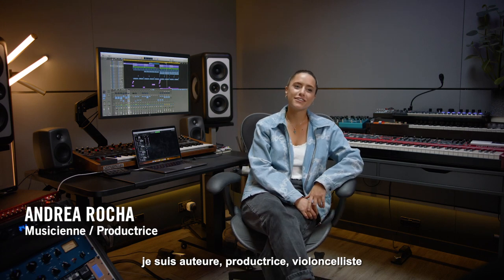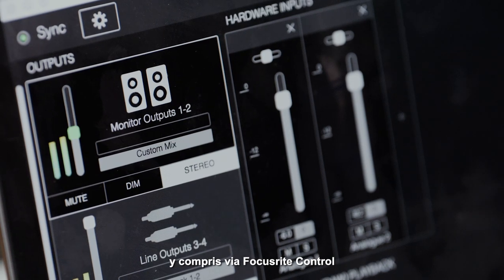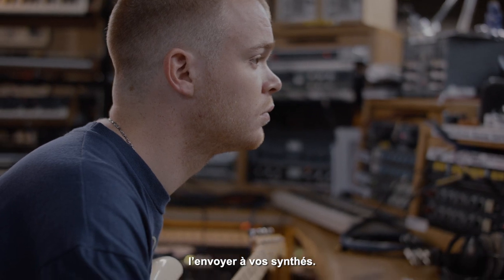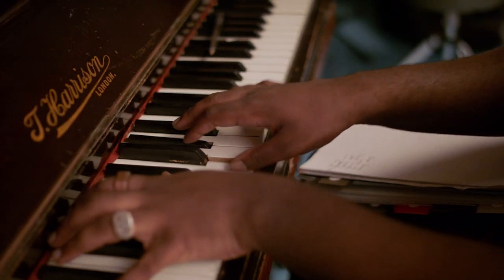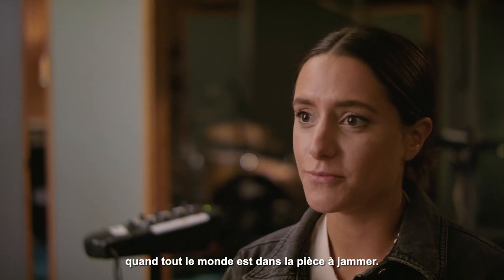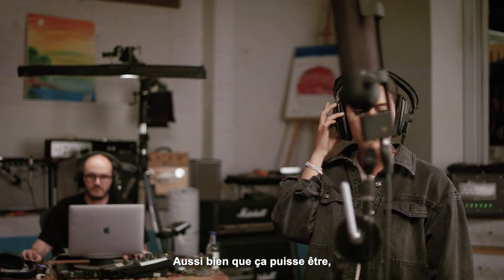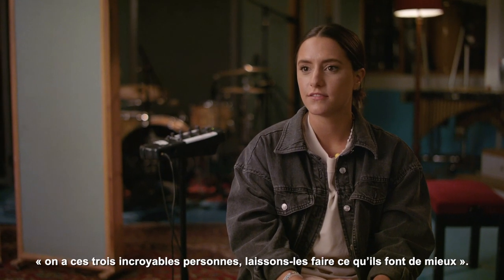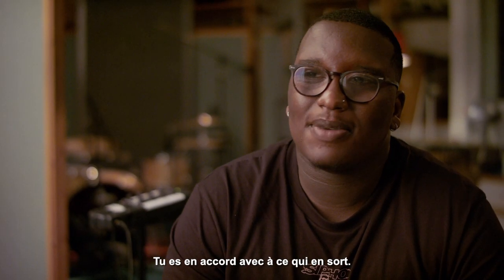Enregistrer de la musique avec l'interface FOCUSRITE CLARETT + (vidéo de La Boite Noire)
Autour du processus de création musical et de l'enregistrement audio avec l'interface FOCUSRITE CLARETT +.

FICHE TECHNIQUE
-Entrées Micro :
Réponse en fréquence 20Hz-20kHz: ± inf 0.03dB
Réponse en fréquence 20Hz-35kHz: ± inf 0.15dB
Plage dynamique (gain min): 118dB
THD+N (-1dBFS, gain +20dB): -110dB
Bruit EIN: -129dBu
Niveau d’entrée max: 18dBu
Plage de gain: +57dB

-Entrées line (Variable) :
Réponse en fréquence 20Hz-20kHz: ± inf 0.05dB
THD+N (-1dBFS, gain min): -100dB
Niveau d’entrée max: 26dBu

-Entrées instrument :
Réponse en fréquence 20Hz-20kHz: ± inf 0.04dB
Plage dynamique: 116dB
THD+N (-1dBFS, min gain): -96.5dB
Niveau d’entrée max: 15dBu

-Sorties Line & Mon :
Réponse en fréquence 20Hz-20kHz: ± inf 0.02dB
Réponse en fréquence 20Hz-35kHz: ± inf 0.02dB
Plage dynamique: 124dB
Niveau de sortie max: 18dBu
THD+N: -106dB

-Sorties Casque :
Réponse en fréquence 20Hz-20kHz: inf 0.06dB
Réponse en fréquence 20Hz-35kHz: inf 0.07dB
Plage dynamique: 118dB
THD+N: -104dB
Niveau de sortie max: 16dBu